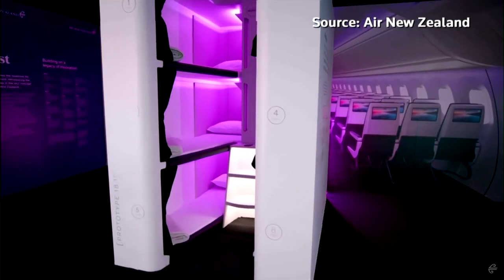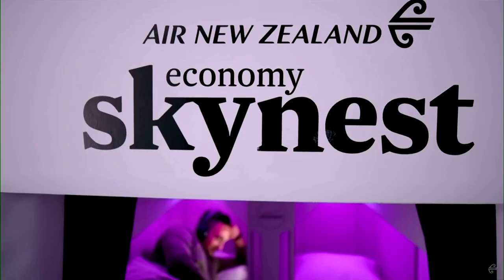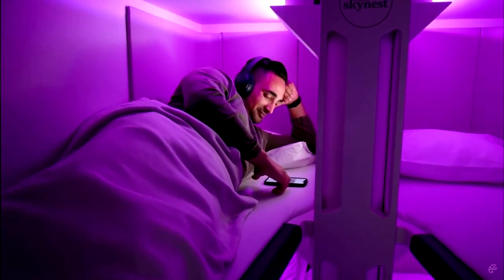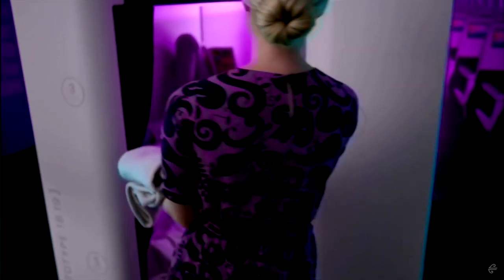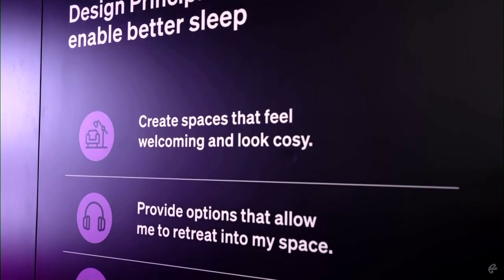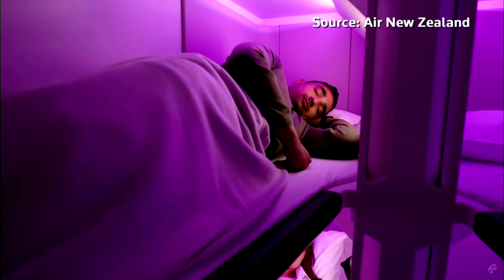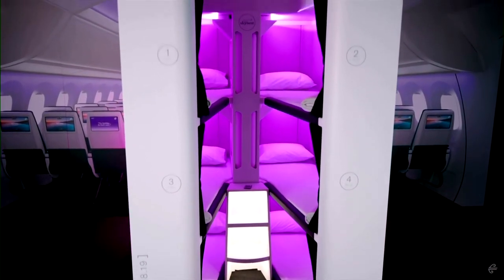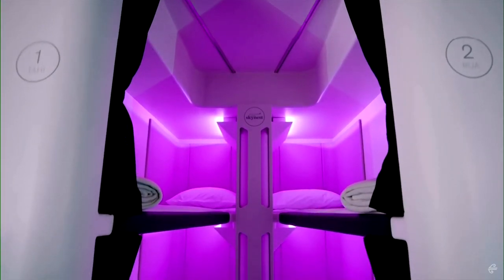How do you survive a long haul flight in economy class? Bunk beds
Air New Zealand may have come up with a way to cram lie-flat beds into economy class, revealing plans for a triple-decker sleep pod.